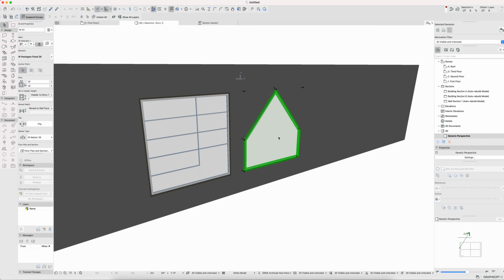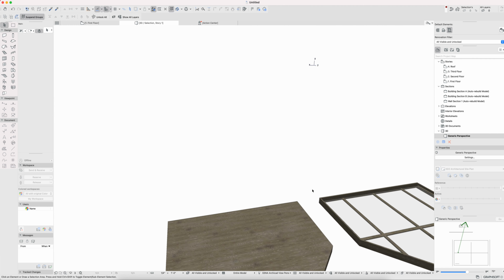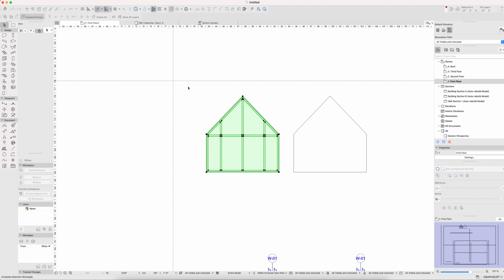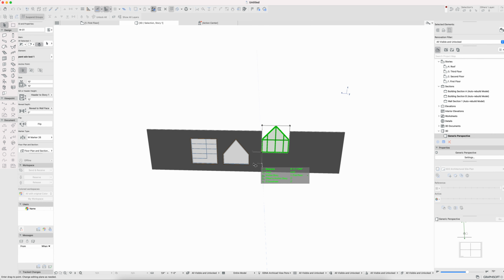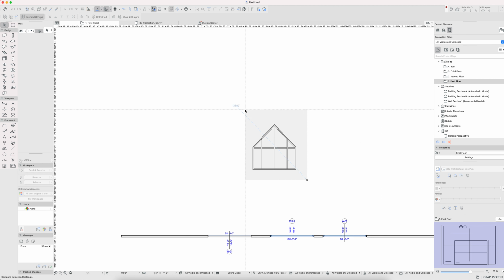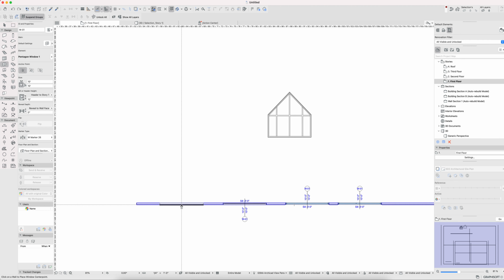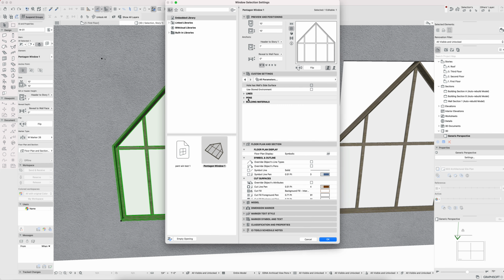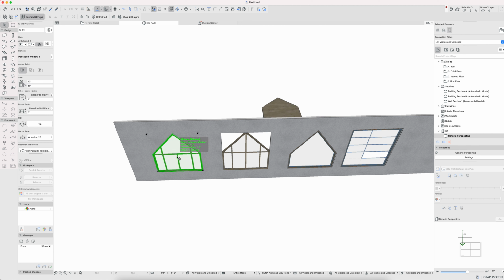Custom Windows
Windows not doing what you need? Just make your own!